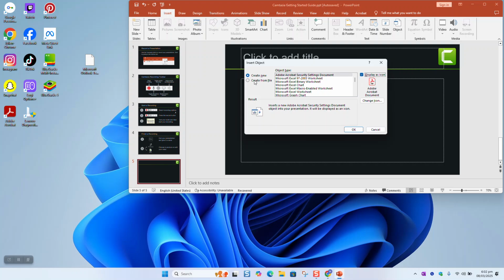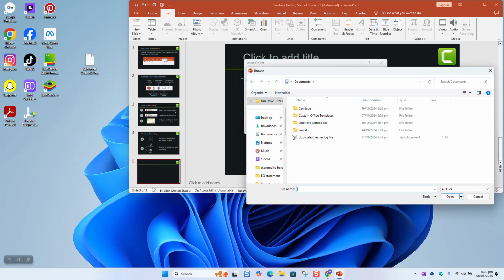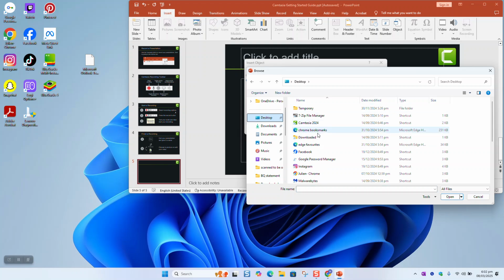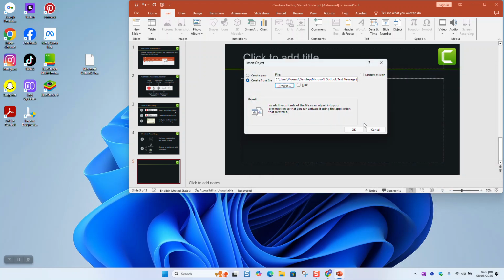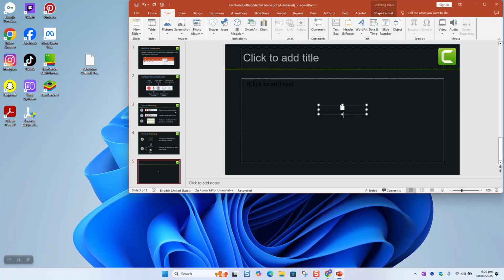How to insert a Gmail email into PowerPoint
Learn how to seamlessly insert a Gmail email into a PowerPoint presentation. This quick tutorial will guide you step by step to enhance your slides with important emails.